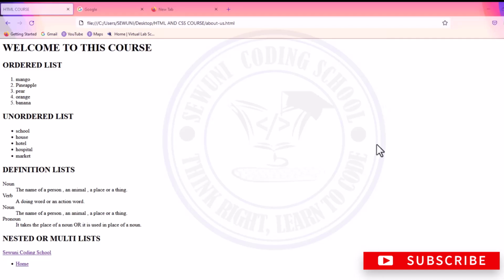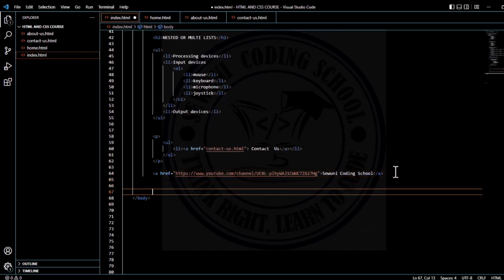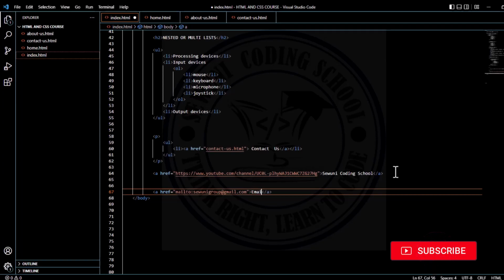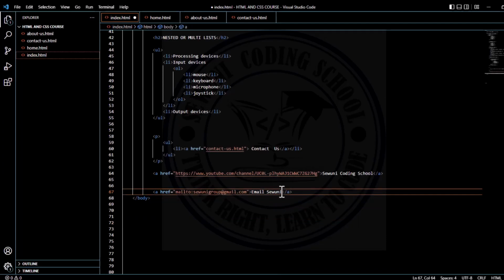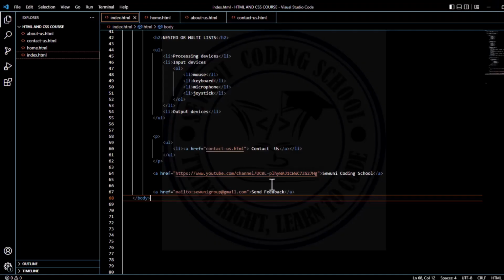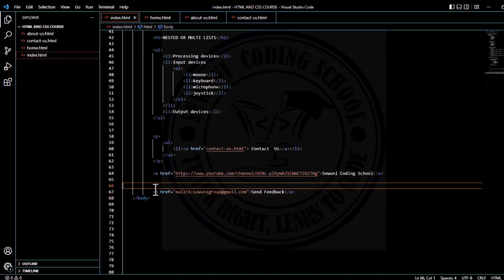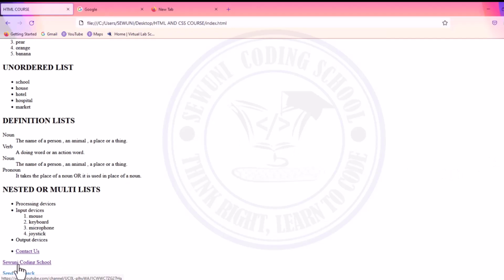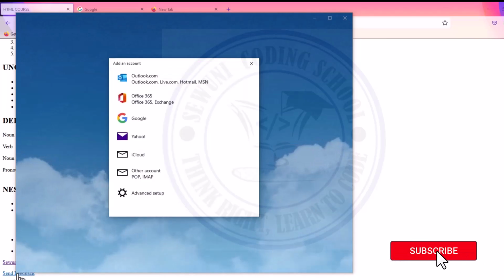Lesson 4.3: Email Links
Links are used to connect pages on a website and make it easy for users to get to other related pages. Links also make it easy for search engines like Google to crawl your website and return your site in search results. Some tools that you can use to generate links are: * Find broken links * Open in new tab/window * Email links

Links are important for our web pages and if you didn't know there are many different types of links: external linking, internal linking and email links.

Links are a very important aspect of HTML. Links allow you to take users off your page, and to other pages on your site. They also allow you to take viewers from different pages on your site to the same page, but in a new location.